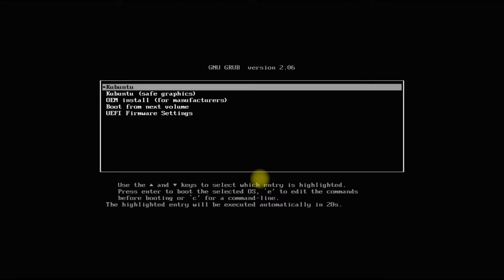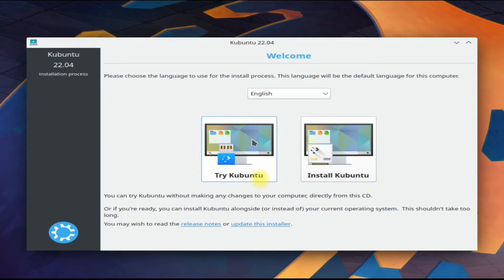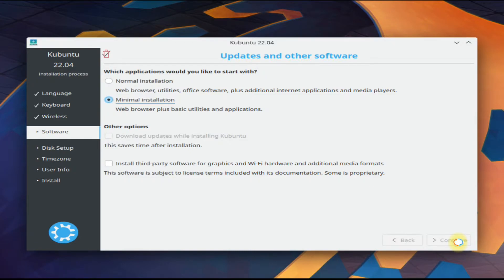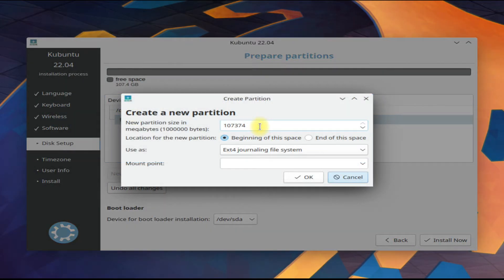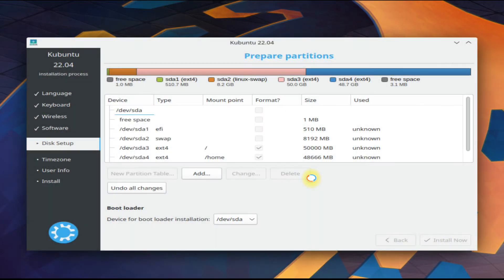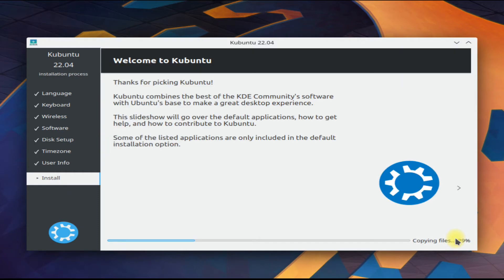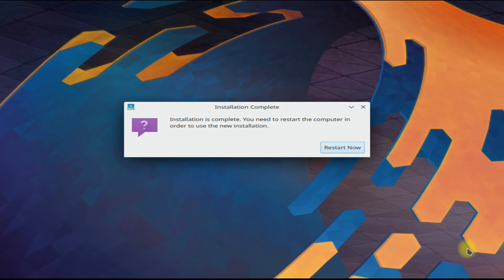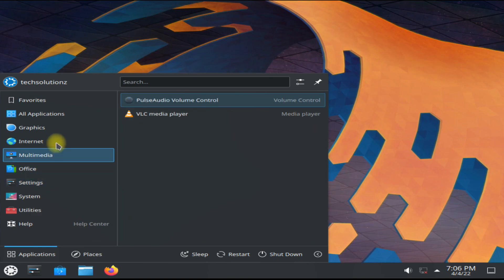How to Install Kubuntu 22.04 LTS Manual Partitions | Kubuntu 22.04 Installation Guide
How to Install Kubuntu 22.04 with Manual Partitions | Kubuntu 22.04 Disk Partitions | Kubuntu 22.04 Installation with Manual Disk Partitions | UEFI Installation. Do you want to Install Kubuntu 22.04 on your PC with Manual Disk Partitions on your PC or Laptop ? This is the most precise and authentic Guide for Installing Kubuntu 22.04 with ease. Kubuntu 22.04 is based on Ubuntu 22.04 with KDE Plasma Desktop as the Primary Desktop on it. Kubuntu 22.04 is in Beta Now and Based on Ubuntu 22.04 Jammy Jellyfish. For this Installation of Kubuntu 22.04 we are on a UEFI System and will be creating four Required Partitions for it.
1. Boot/EFI Partition [ 512 MB ] [ ESP ]
2. Swap Partition [ 8192 MB ]
3. Root Partition [ ext4 ] [ Mount Point as / ]
4. Home Partition [ ext4 ] [ Mount Point as Home ]

Mode of Installation: [ Minimal ]
Required Time : 5-7 Minutes
Boots : Kubuntu 22.04 with KDE Plasma Desktop